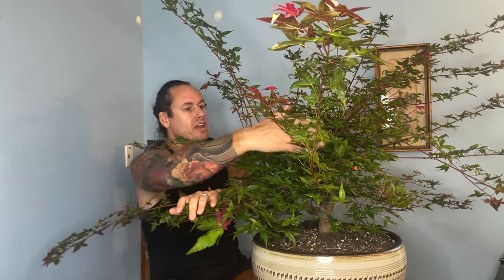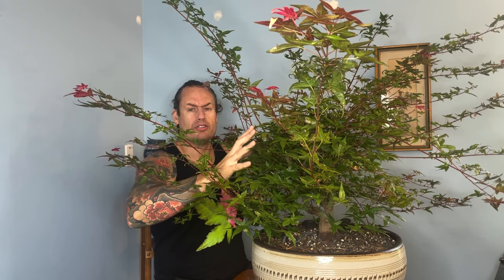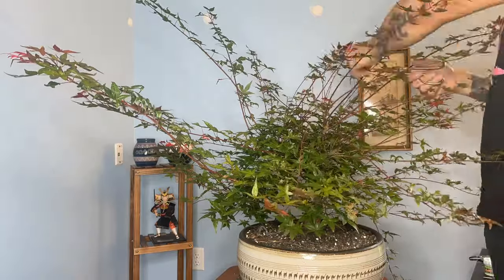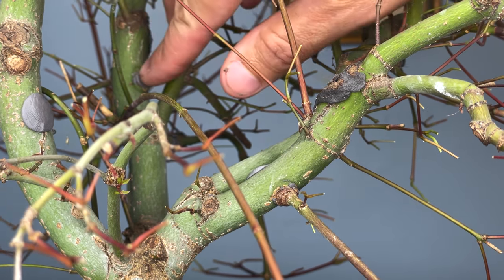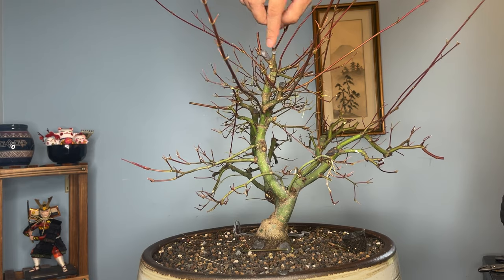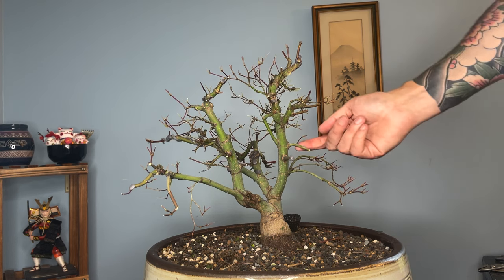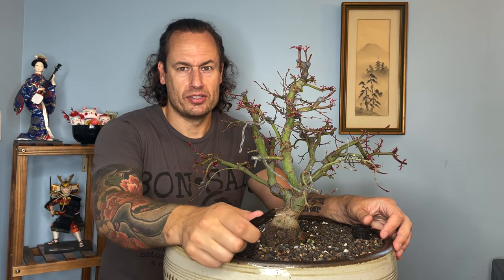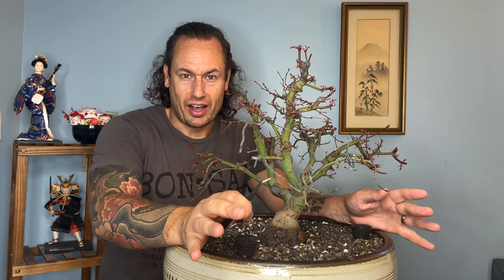How to make Japanese Maple Bonsai: Defoliation, Bud Selection, Thread Graft Update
Acer palmatum ‘Shin Deshojo’ Japanese maple bonsai defoliation from start to finish- including theory, process, bud selection and pruning, and post defoliation leaf growth.

In this video:
-Full defoliation theory, pros and cons, and conflicting advice from bonsai professionals.
-Demo on full defoliation of Shin Deshojo pre bonsai.
-Cut back / hard chops including 3 successful thread grafts.
-Bud selection process 2 weeks post defoliation.
-Post flush update on Shin Deshojo.
-Beni Chidori post defoliation propagation prep wiring.
-Kiyohime air layer second flush, discussion on juvenile growth.
-Root over Rock (Afghanite) Update.
-Twobly’s Red Sentinel Kabudachi update after defoliation.
-Failed Air Layer on Bloodgood; discussion on future rescue plan.
-A few other tree projects around the garden.